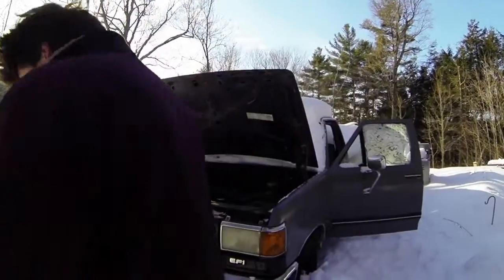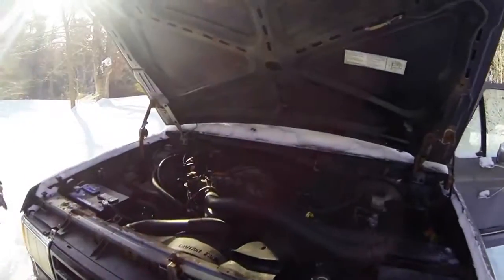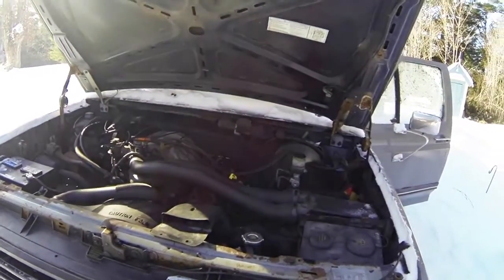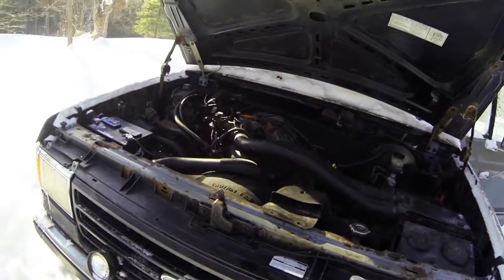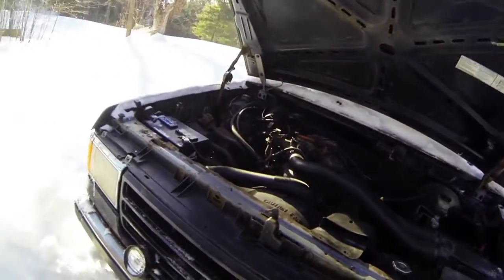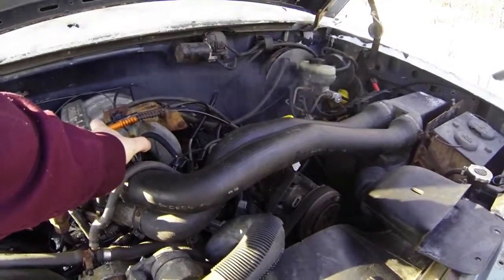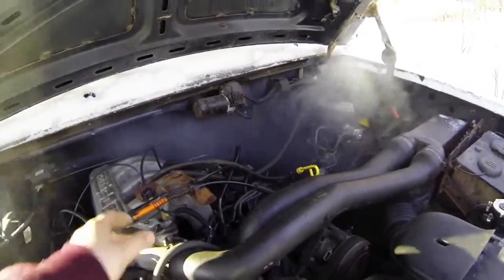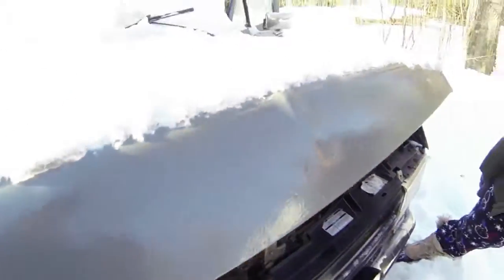1990 F-150 Cold Start -17c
Starting one of my '90 F-150s.